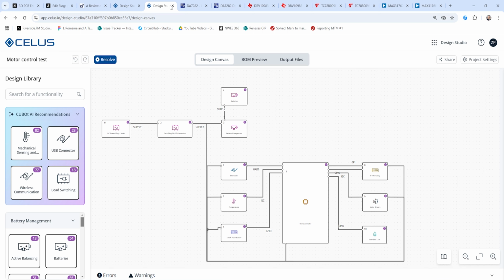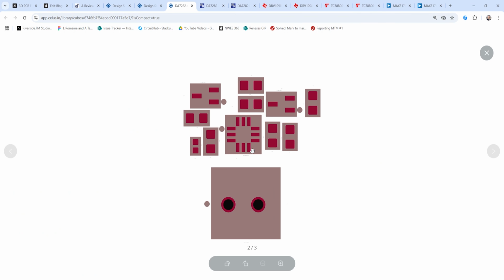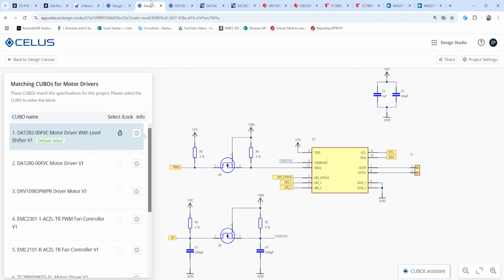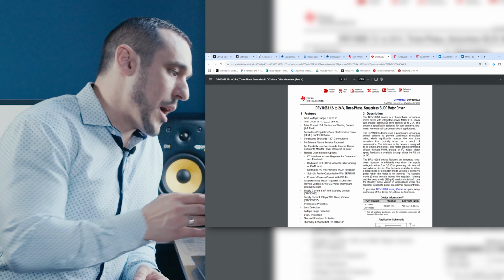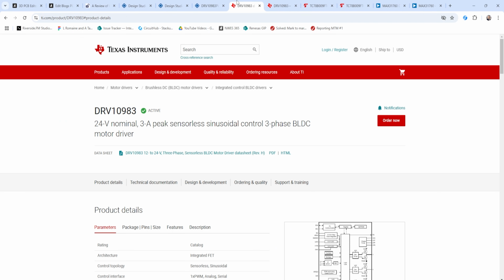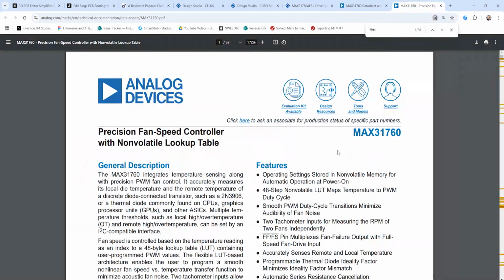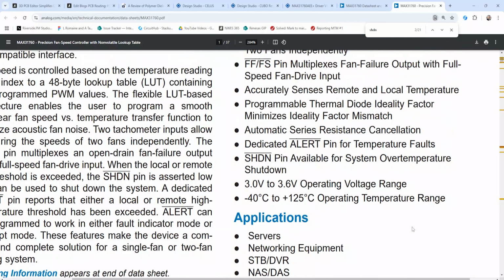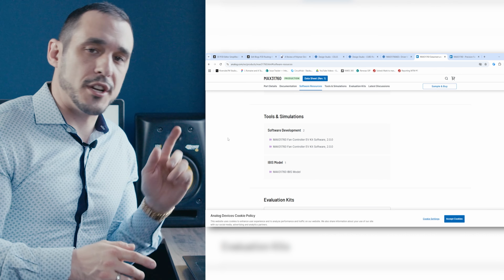Discover Motor Drivers You Can Access in the CELUS Design Platform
Looking to add motor control to your next project?

Motor drivers and controllers are essential in everything from industrial systems and IoT devices to home automation. With so many options out there, choosing the right one can be tricky.

In this video, Zach breaks down three motor control solutions available in the CELUS Design Platform - each one easy to implement across a range of applications. Plus, you’ll see how to quickly generate schematics in popular ECAD formats to speed up your design process.